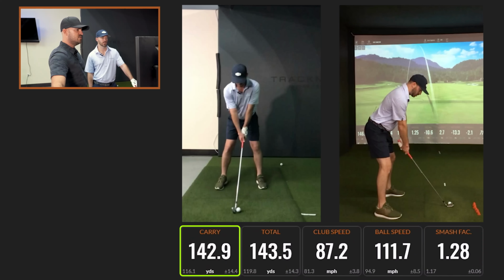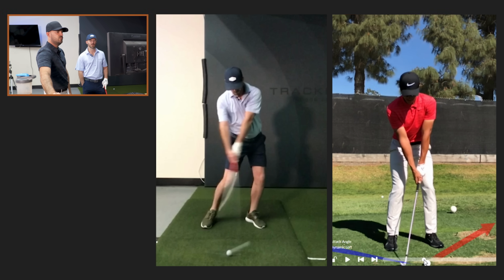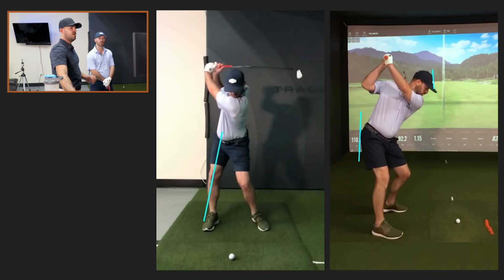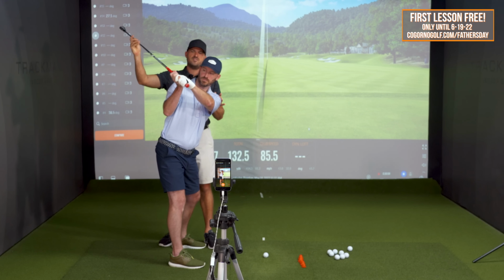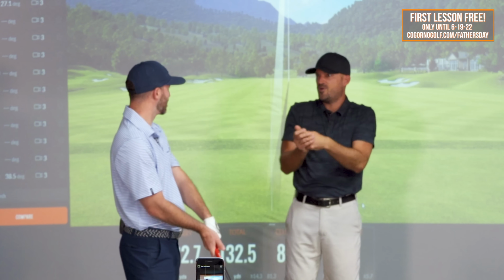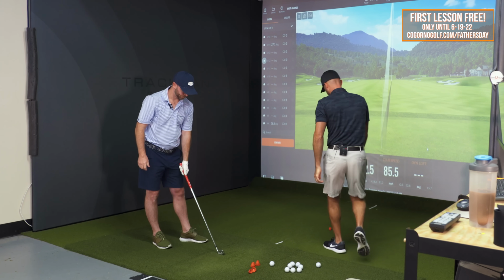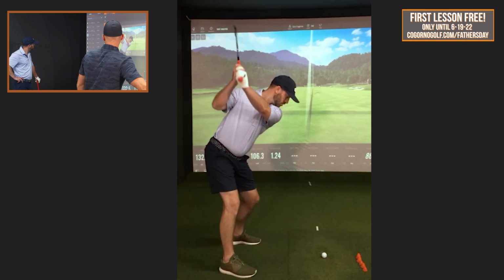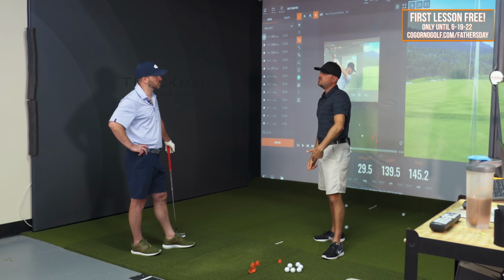GOLF: Live Lesson With Steve | Transform Your Impact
1) Used it personally. (which will be the case the vast majority of the time)

2) Thoroughly researched it and got first-hand user feedback from other professionals I trust and that have used the product/service.